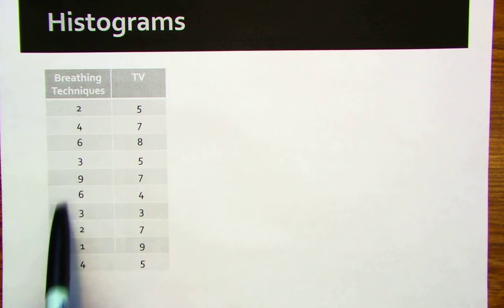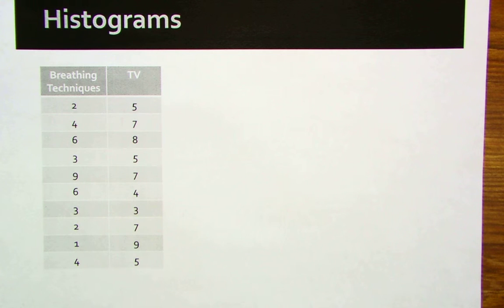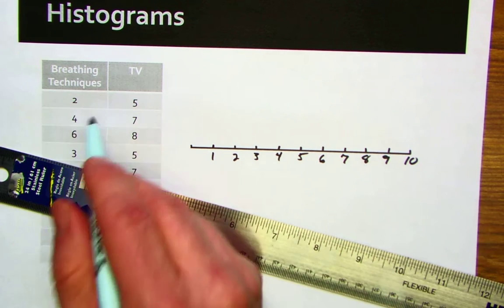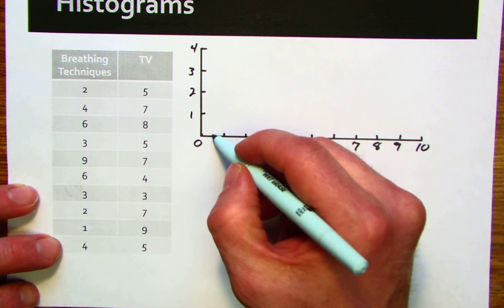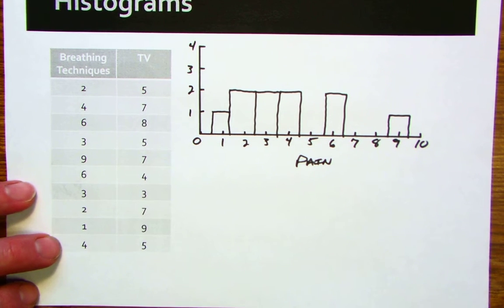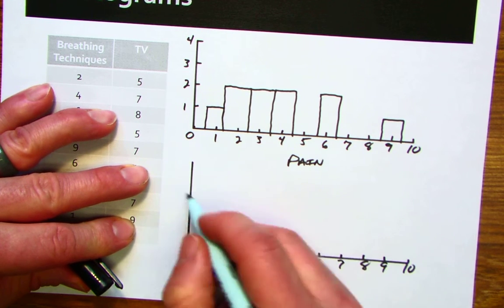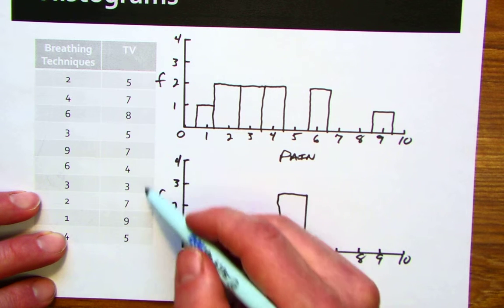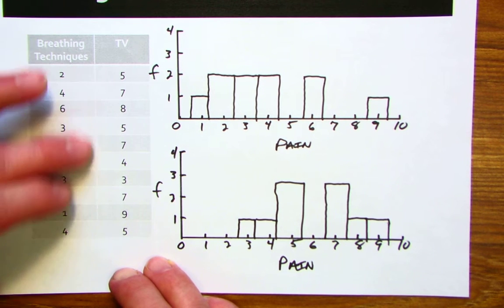Histograms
PSYC335M Introduction to Statistics: This will help you with your homework problem on creating histograms.